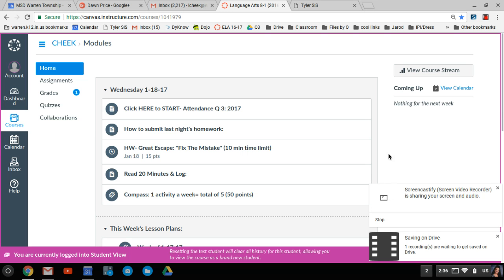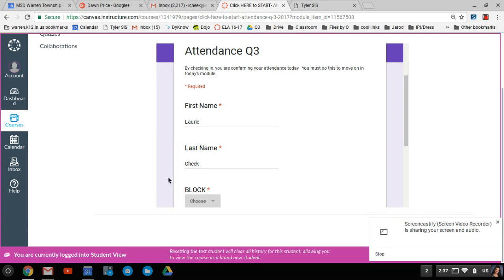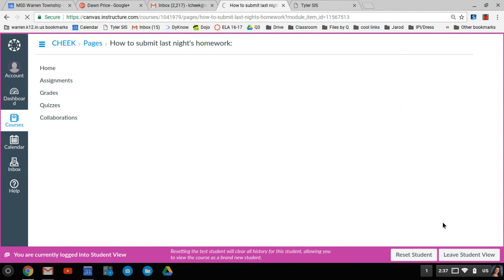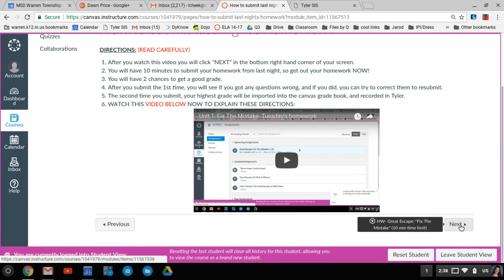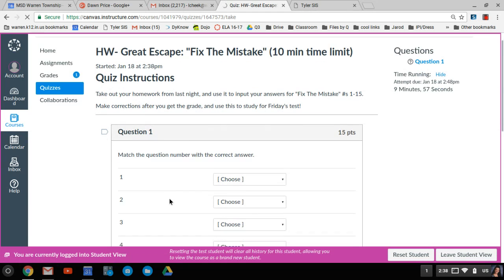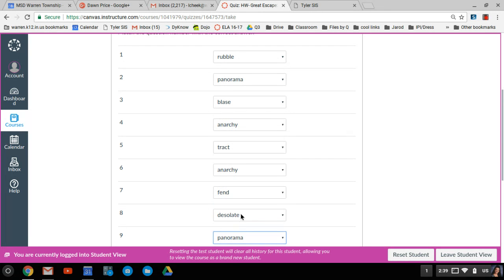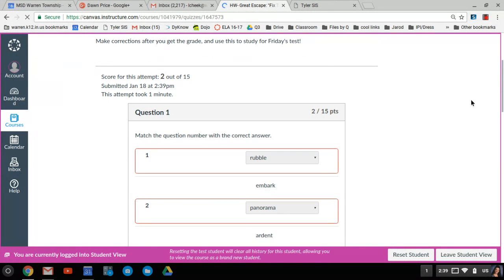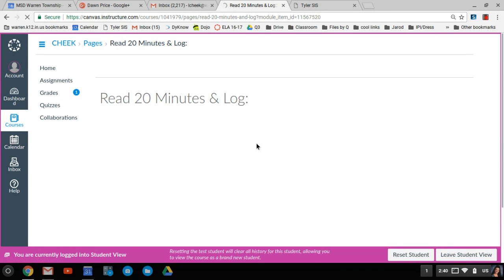intro to modules